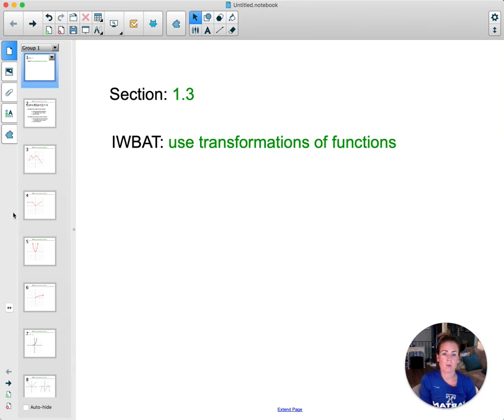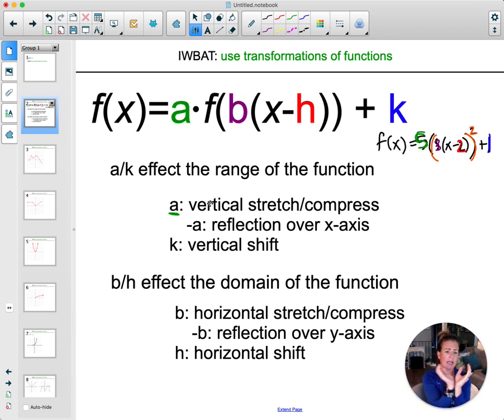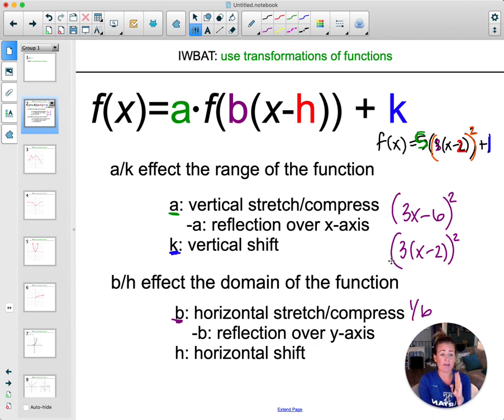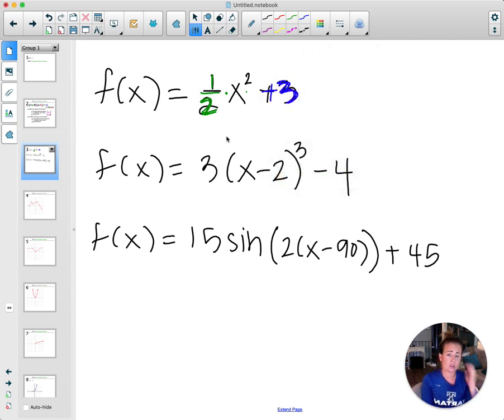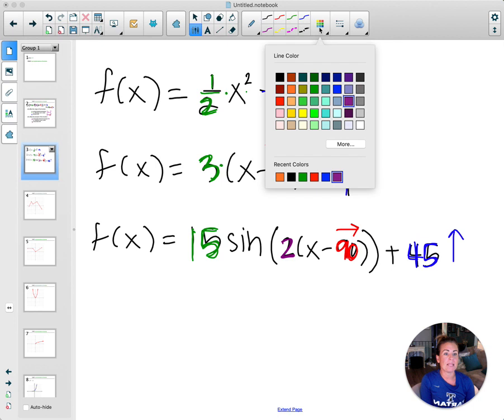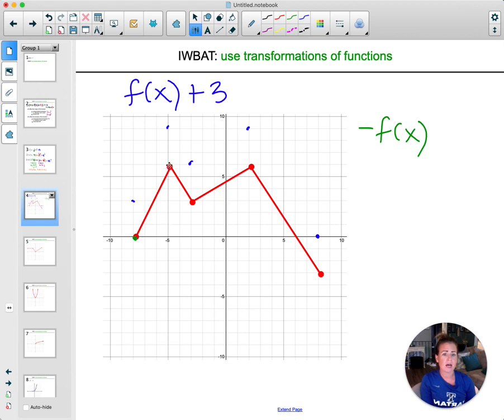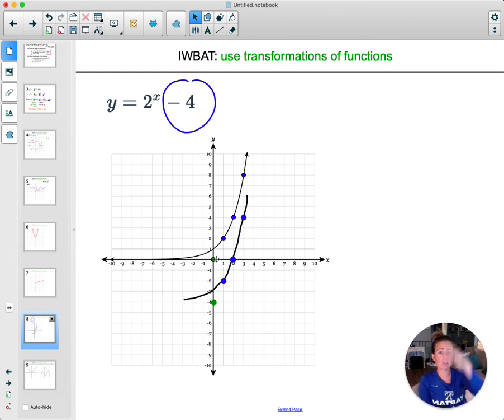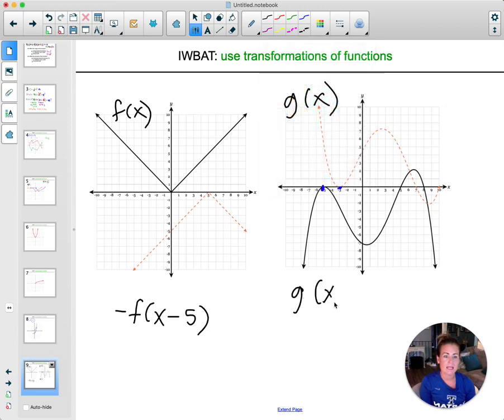1.3 - Transformations of Functions (Pre-Calc)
Contents of this Video:
- a, b, h, k values